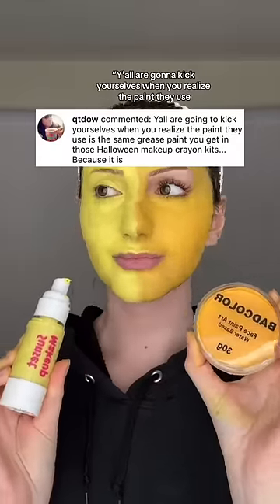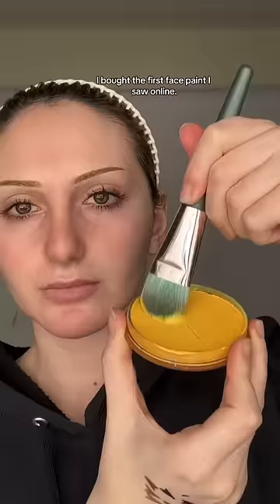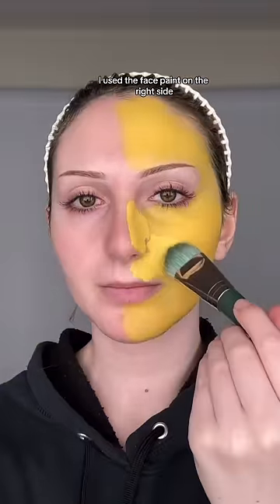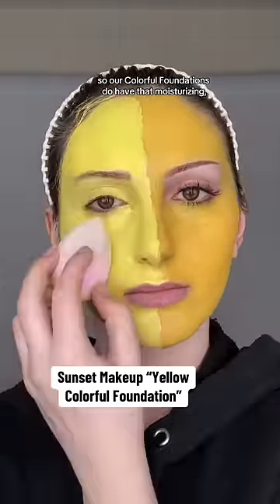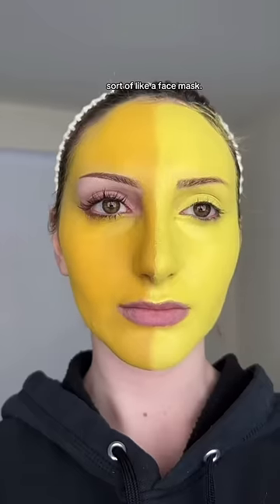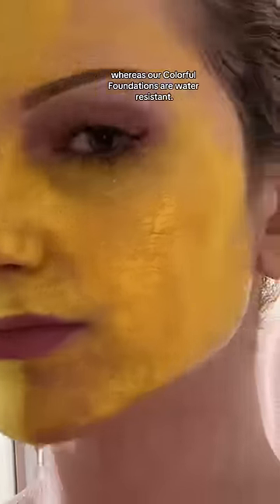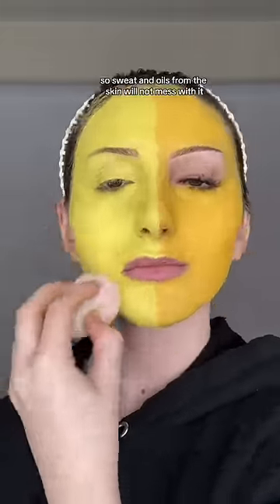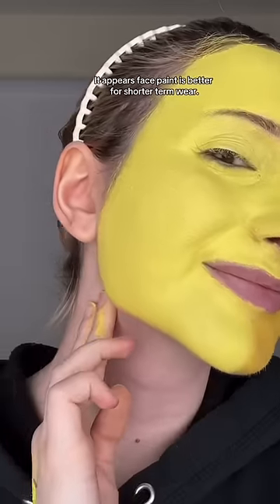Comparing Face Paint to our Colorful Foundations 🤔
Comparing facepaint to our Sunset Makeup Colorful Foundations 🤔⁣⁣